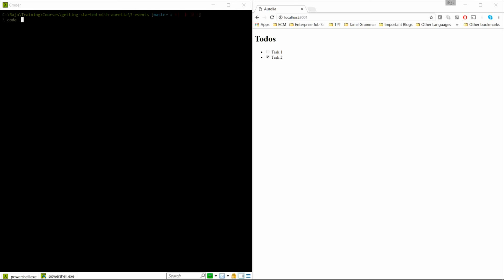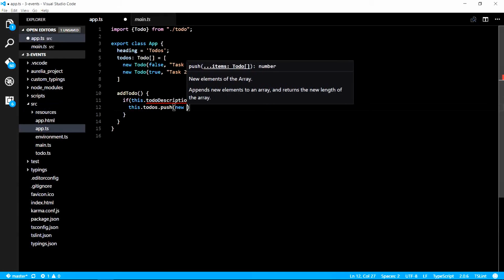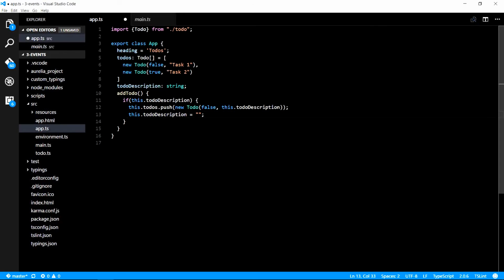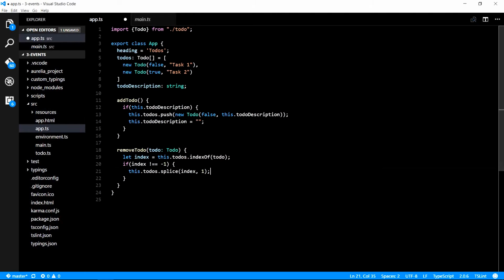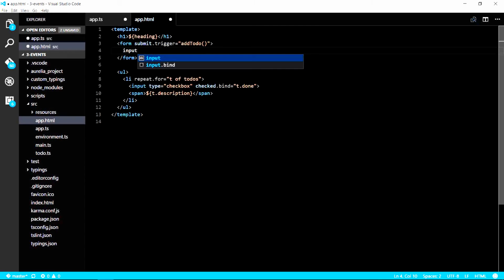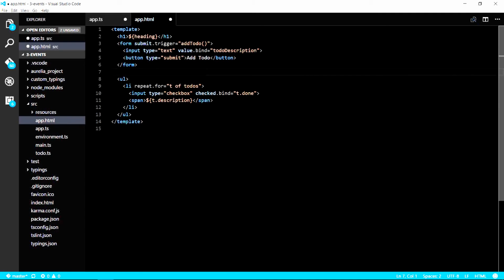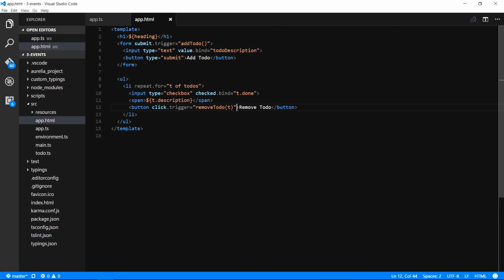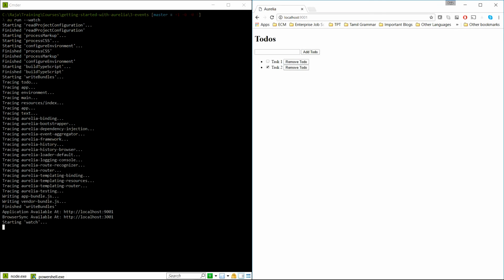3 - Wiring DOM events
A simple Todo Aurelia application demonstrating how to add methods to an Aurelia component and wire them to DOM events. This is clip 3 of "Getting Started with Aurelia" Tutorial.